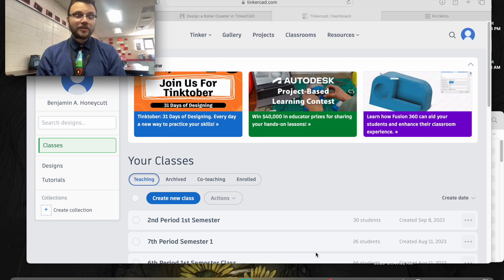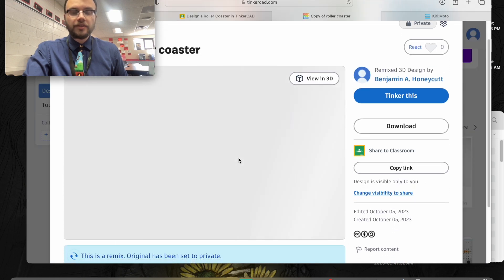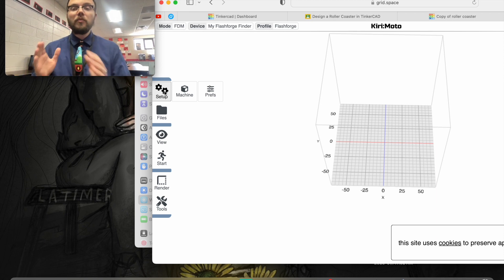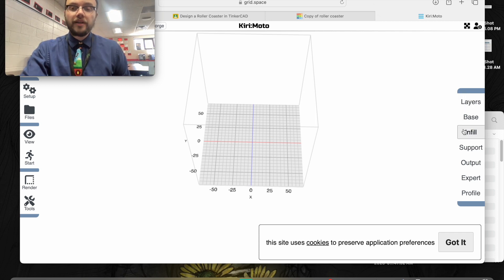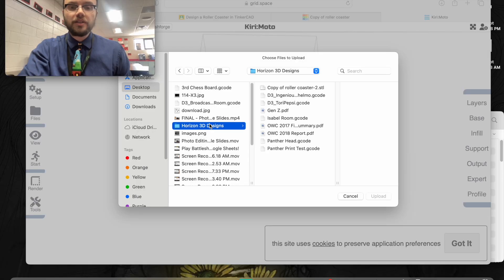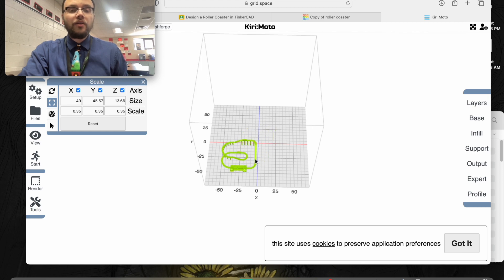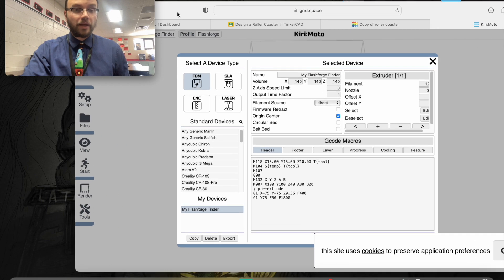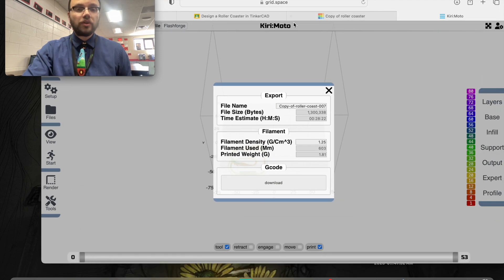5 Minutes with Kiri:Moto: A Chromebook Compatible Slicer for 3D printing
In this video, we take an STL file from TinkerCAD, and upload and slice it into Kiri:Moto. We then export it to upload on Google Classroom and load onto an Adventurer 3 Printer to 3D print.